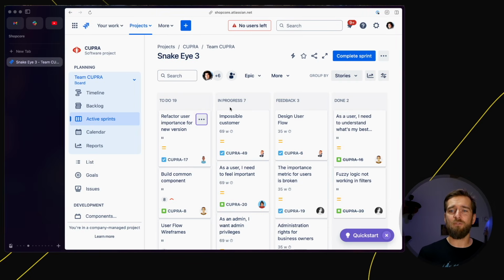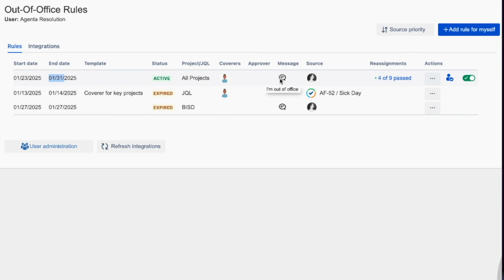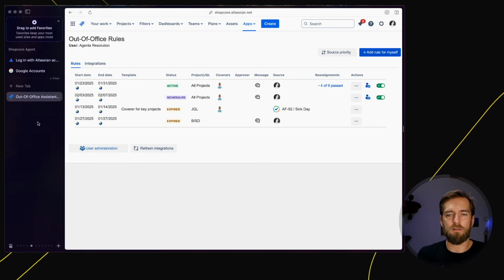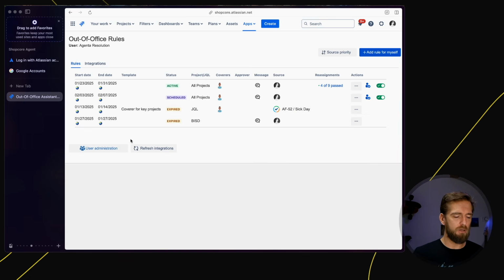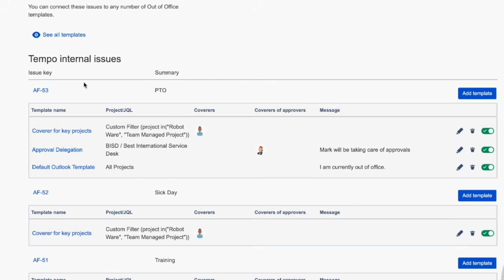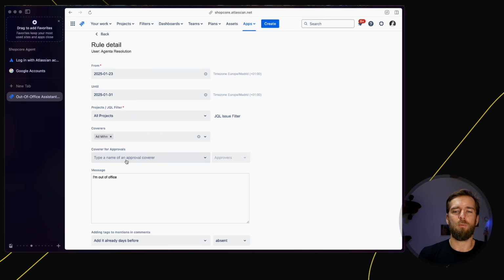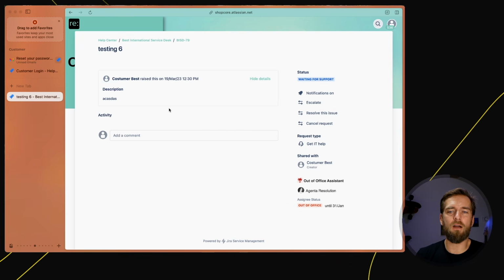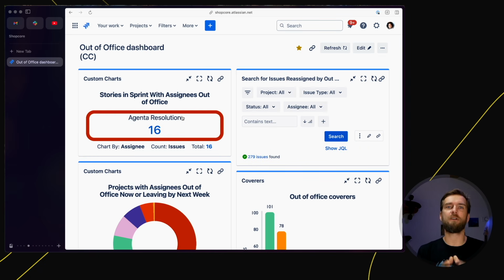🚀 Boost Your Team’s Efficiency with the Jira Out of Office Assistant!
Ever assigned a critical task in Jira only to find out later that the assignee is on vacation? 😱 With the Out of Office Assistant for Jira, you can eliminate workflow bottlenecks and boost your team's efficiency to ensure tasks always reach the right person.

In this video, Björn, Co-CEO at Resolution, walks through the powerful features of this app, including:
✅ Automatic reassignment of Jira issues when users are out of office
✅ Customizable rules to handle different absence scenarios
✅ Seamless integrations with Outlook, Tempo, Slack, and more
✅ Approval workflows to keep processes running smoothly
✅ Dashboard insights to track team availability and prevent bottlenecks

No more digging through HR systems or getting stuck in endless context switching! Watch the full demo and see how you can optimize your Jira Cloud workflows with smart automation.

🕒 Tutorial Chapters:
00:00 Intro
00:22 Idea Behind the App
00:52 How it Looks Like
01:28 Showing the Product
03:25 What is an Out of Office Rule
04:48 How to Create a Rule Manually
07:11 Edit Rules
09:42 Assign Issues to Coverers
10:40 User Administration
12:19 Integrations
16:55 JSM
18:50 Coverers
21:36 Out of Office Dashboards
23:09 Outro